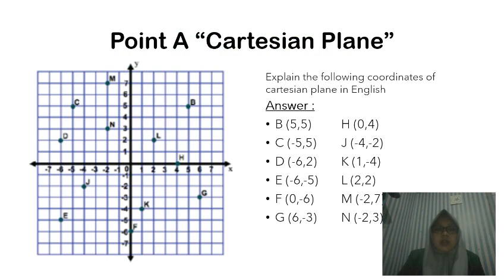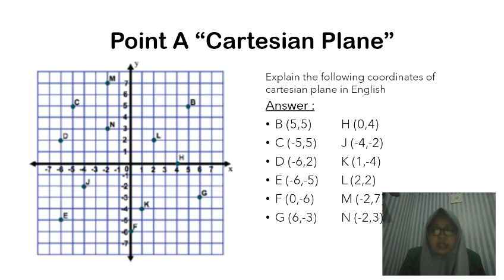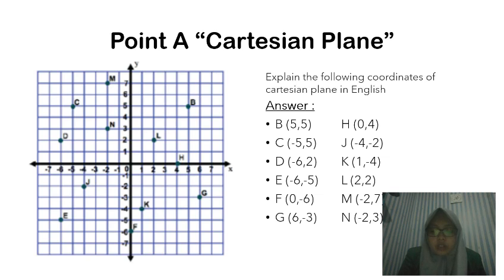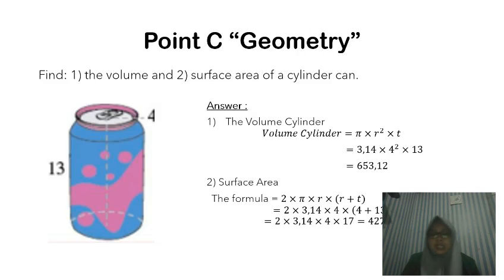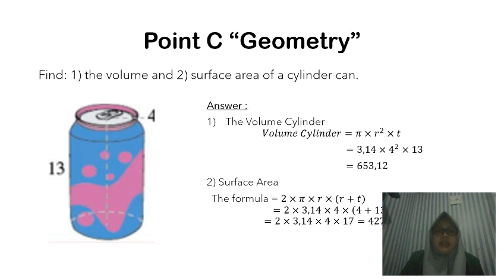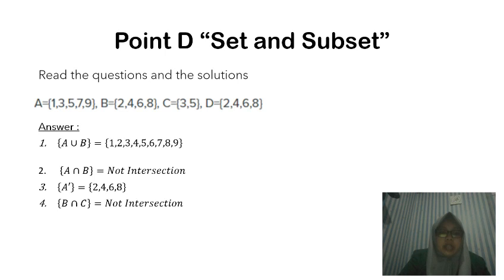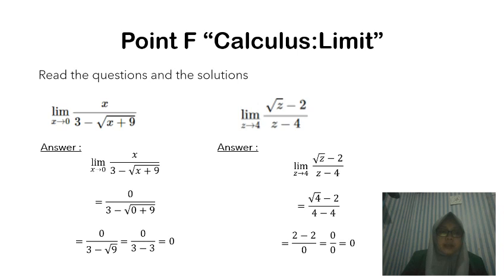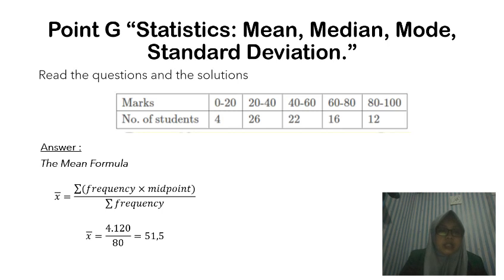MATH ENGLISH - Cartesian Plane, Matrix, Geometry, Sub and Subsets, Sigma, Calculus, Statistic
Final Exam English Mathematics